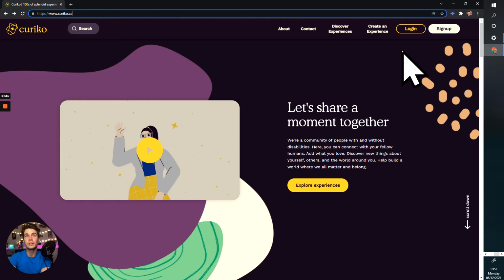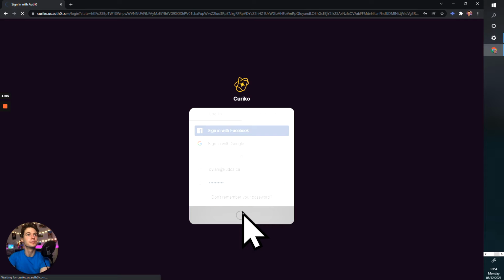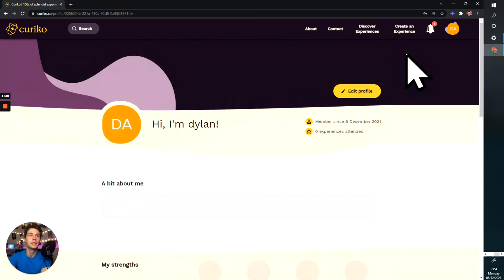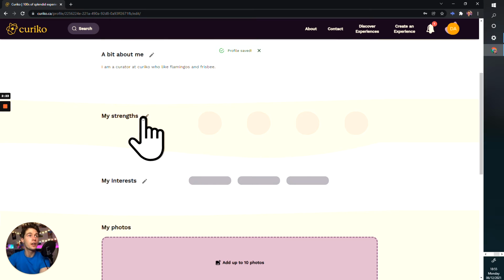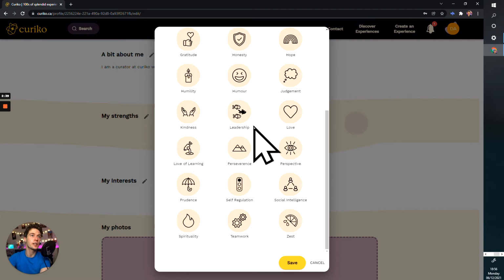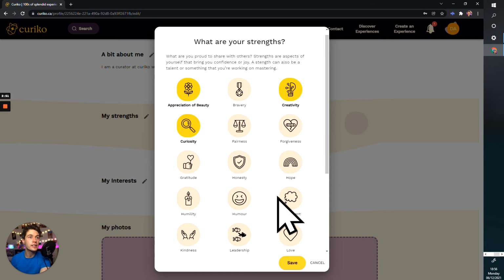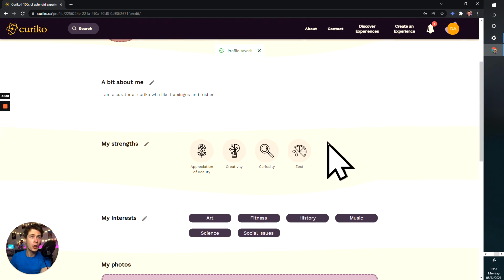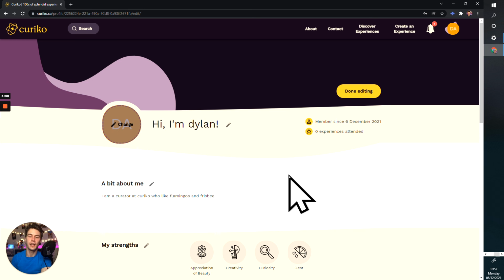Curiko Video Tutorial: Editing Your Profile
Earn how to edit your Curiko profile!